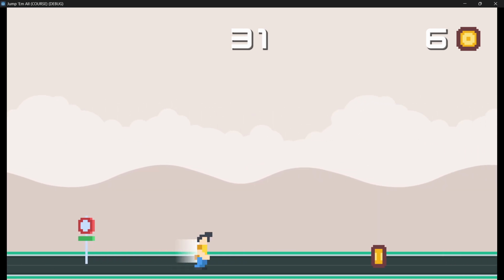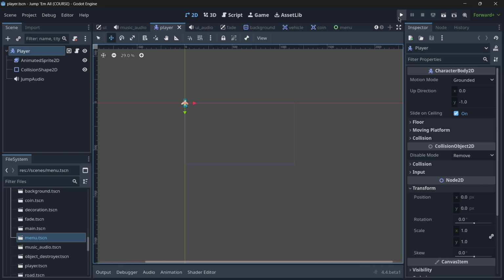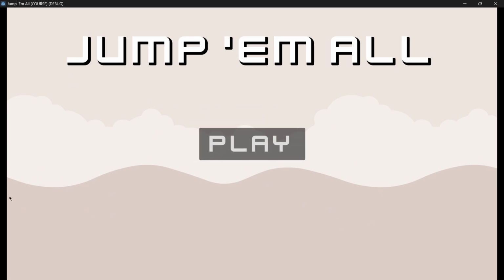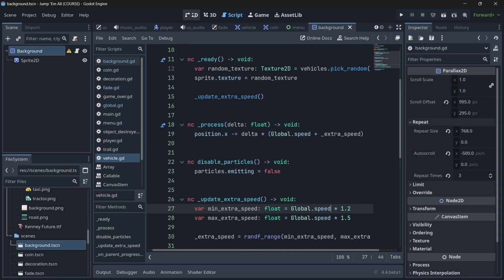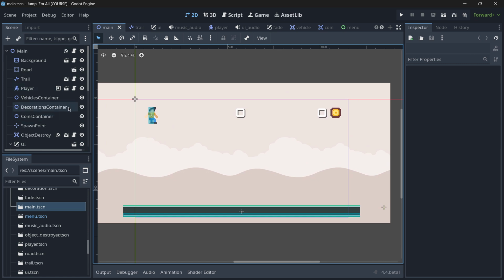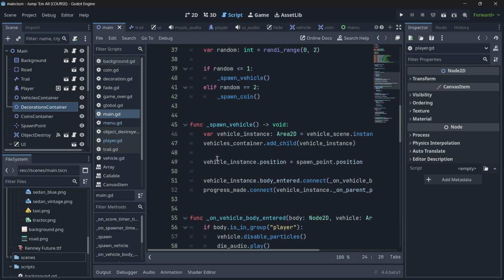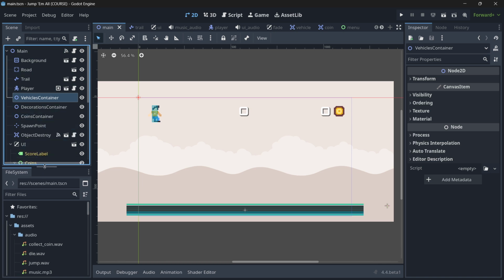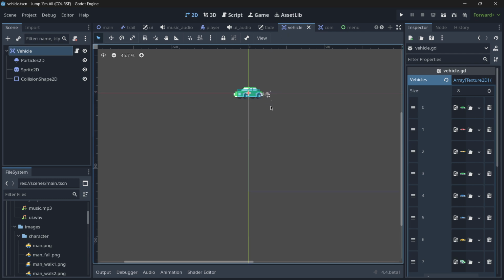How I Created a Complete 2D Game in Godot 4.4